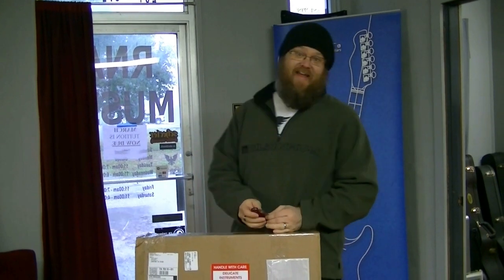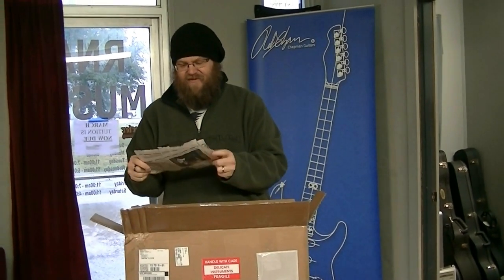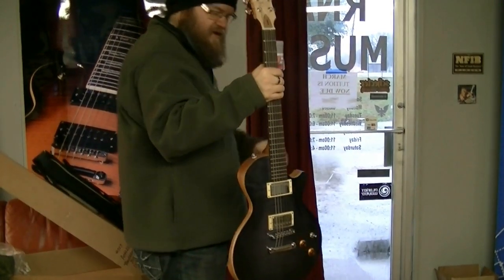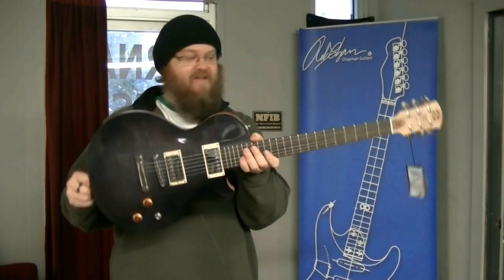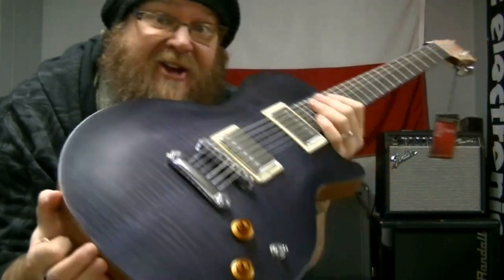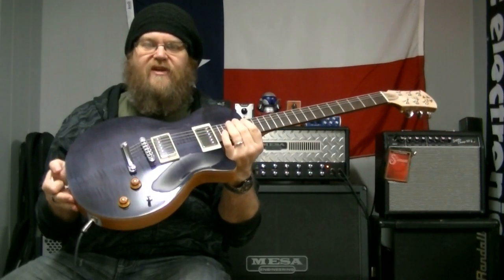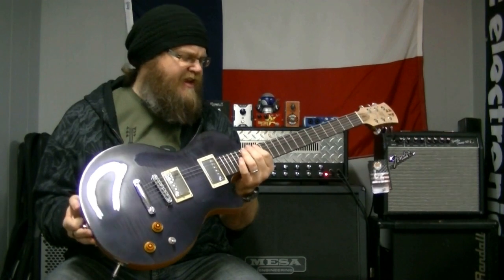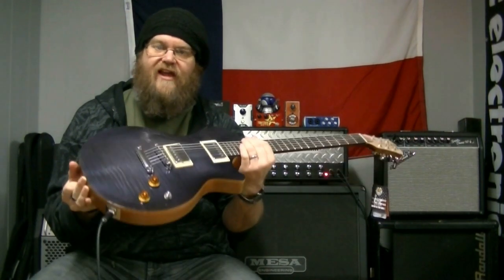CMG Guitars Ashlee TransblackUnboxing at RNA Music!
CMG Guitars are now available at RNA Music in Canton, Texas! We are SO EXCITED to start working with Chris and Ashlee from Chris Mitchell Guitars. We met at NAMM 2015 for the first time, however I had seen the YouTube videos for Chris' Music store Pladd Dot Music in Georgia for years. I knew he was a funny guy. CMG manufacturers acoustic and electric guitars right here in the USA, but at prices that are within reach for everyone! You can get a USA electric guitar for less than what some Korean and Chinese models are running these day! This video is just of me unboxing our very first Guitar from CMG. Not to mention Devilcat Amps!